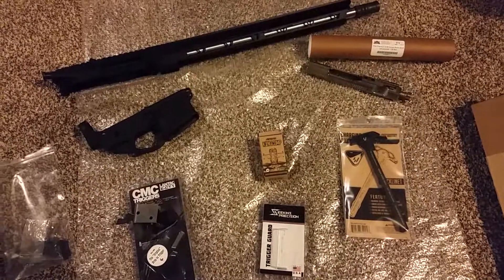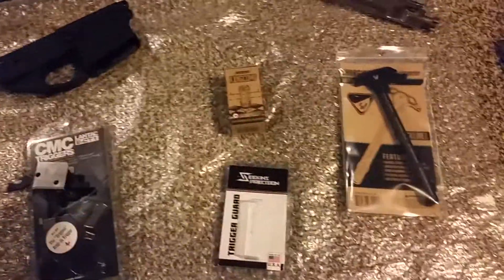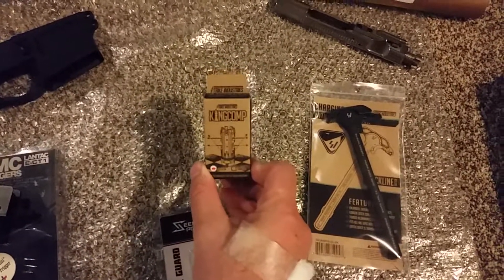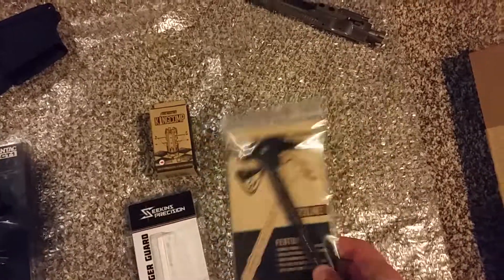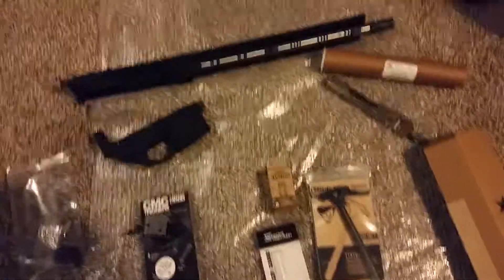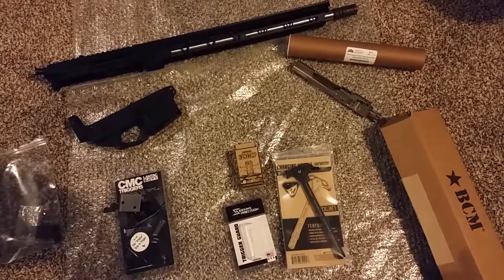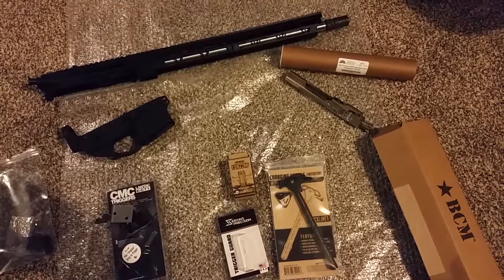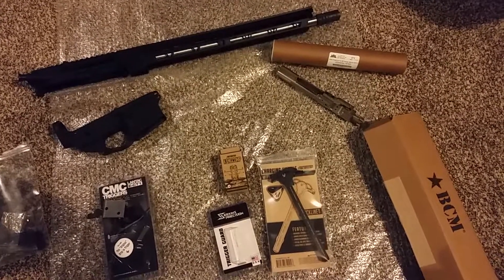Ar 15 build part 2